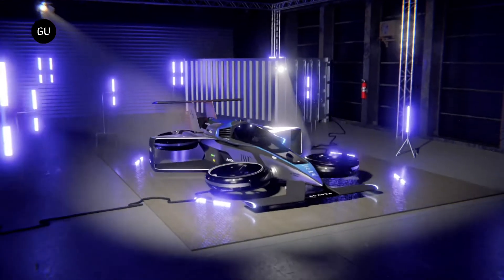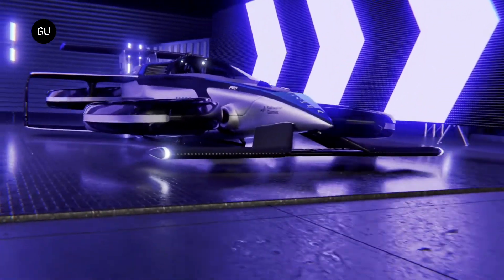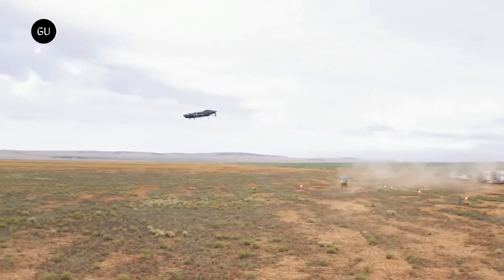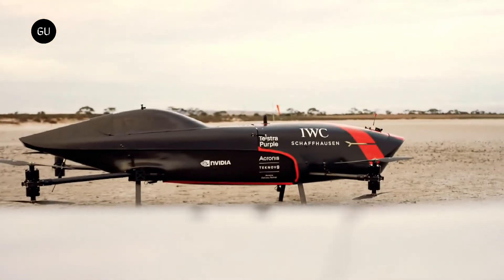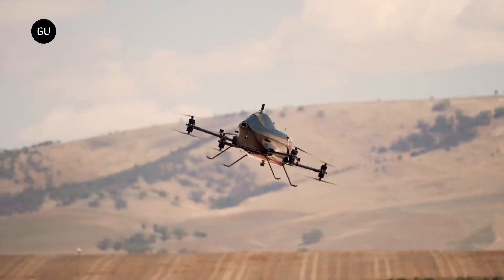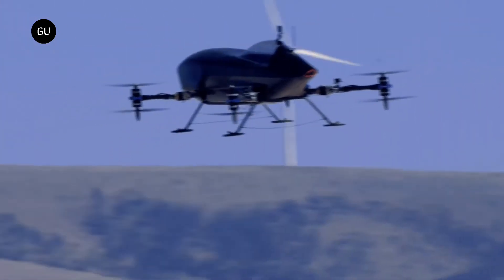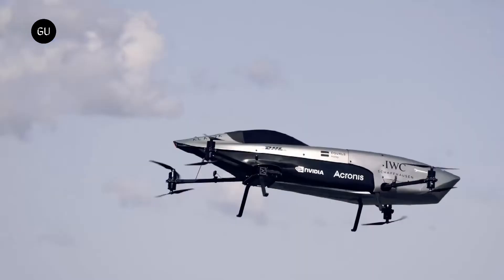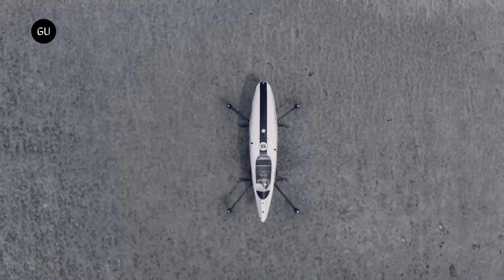Airspeeder Unveils Mk4 eVTOL Ahead of First Crewed Flying Car Racing Series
Alauda Aeronautics unveiled the Airspeeder Mk4, the first crewed version of its flying racing car.

Airspeeder Mk4 is the world's fastest eVTOL aircraft. Capable of reaching a top speed of 360 kilometres per hour in just 30 seconds from a standing start, it’s designed to set the bar for performance and technology in the radical new sport of piloted Airspeeder racing.

With its sophisticated electric propulsion system, advanced aerodynamics and a take off weight of just 950 kilograms, the Airspeeder Mk4 is also extremely efficient, with a projected range of 300 kilometres while producing near zero emissions.